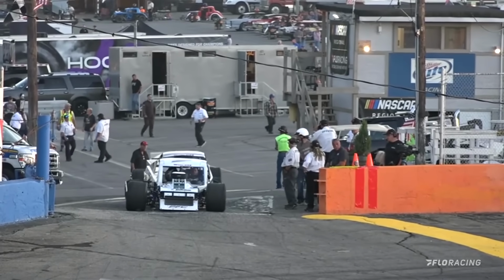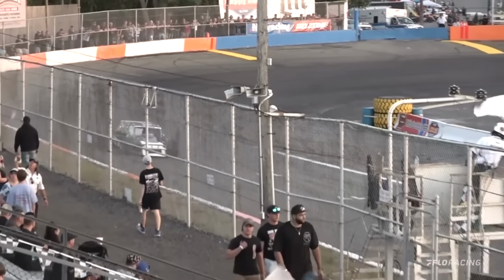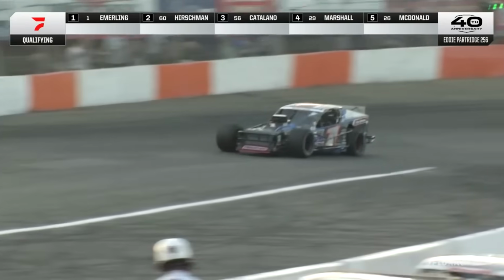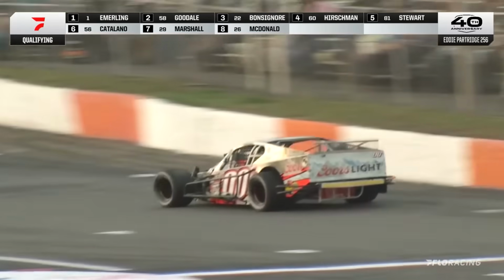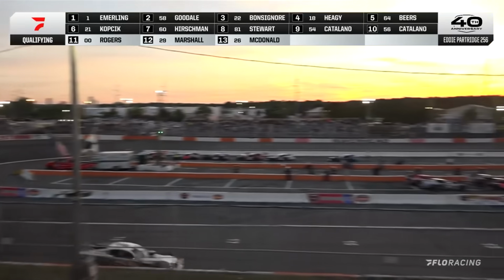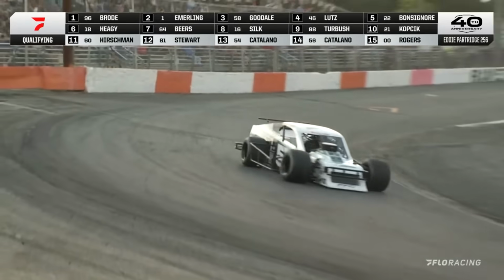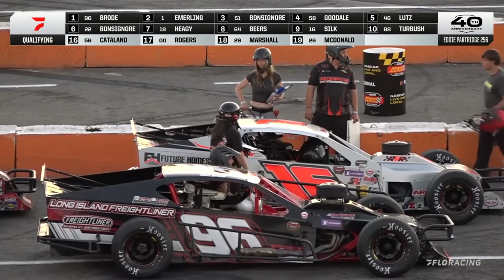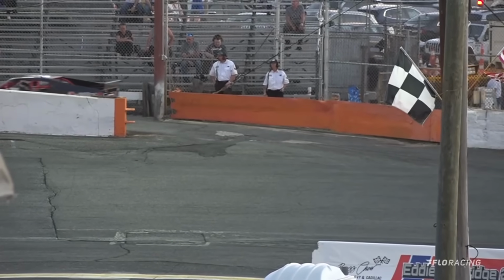LIVE: NASCAR Whelen Modified Tour at Riverhead Raceway